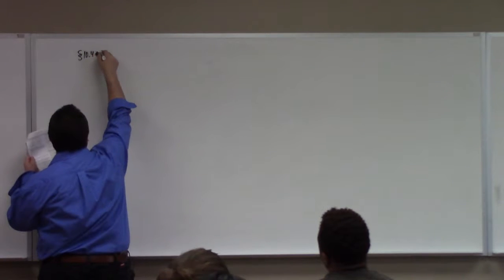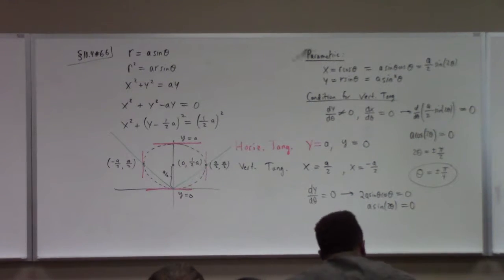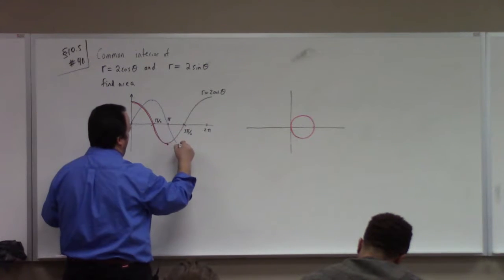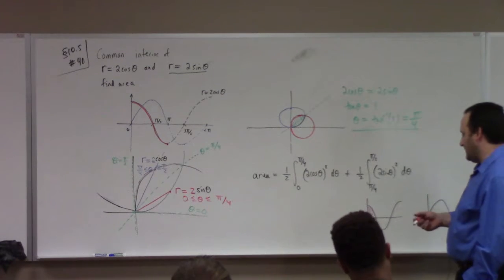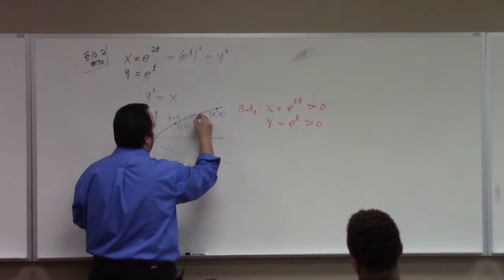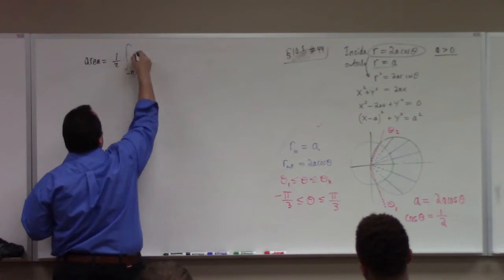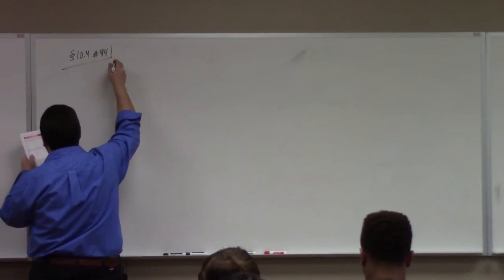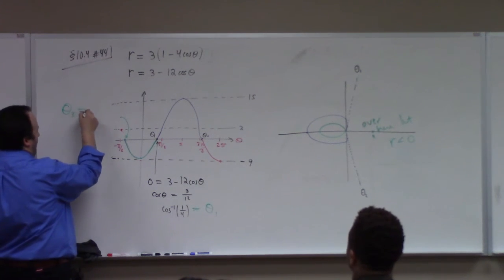Calculus II: polar coordinate graphing, areas, curves, hwk help, 11-29-17